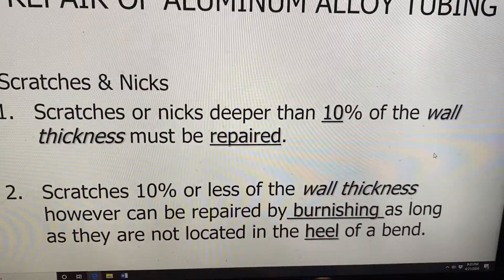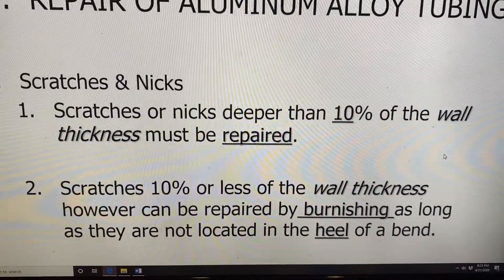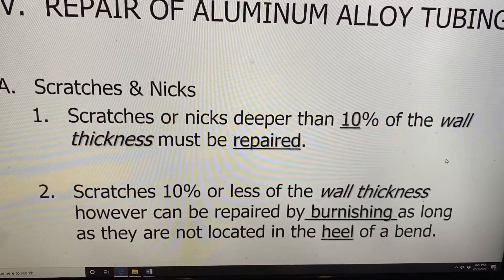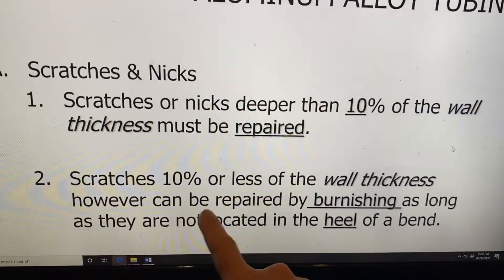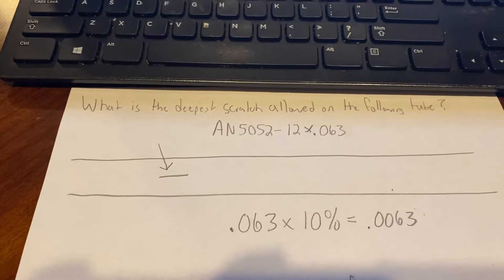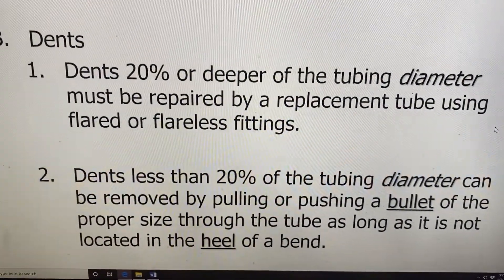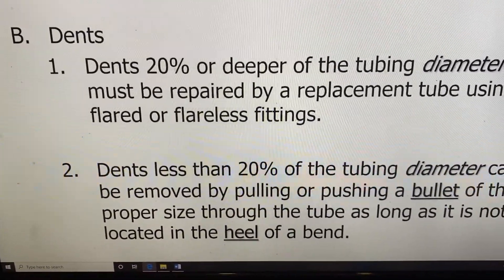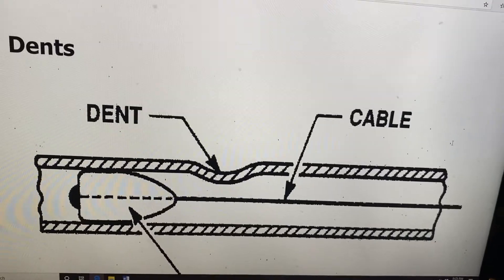Damage limitations on rigid tubing